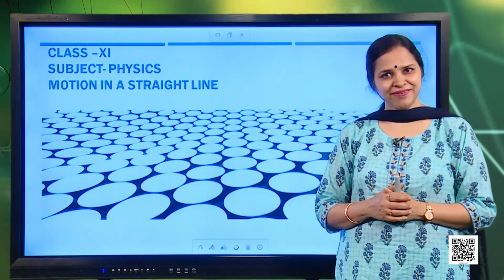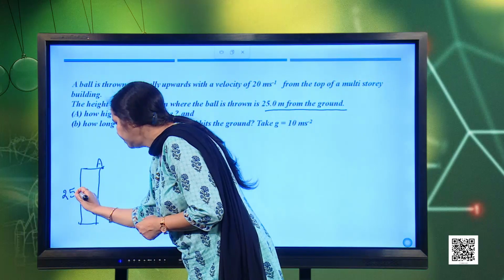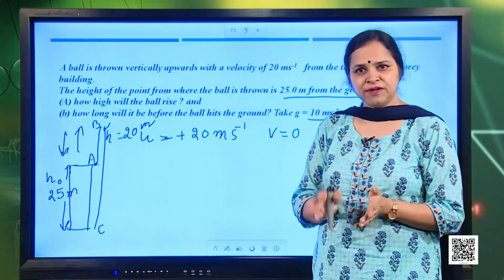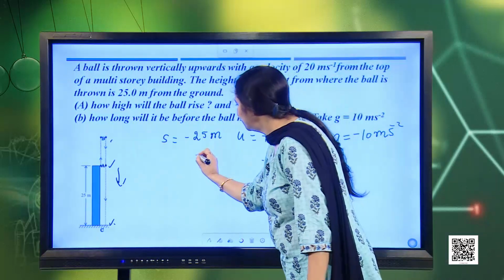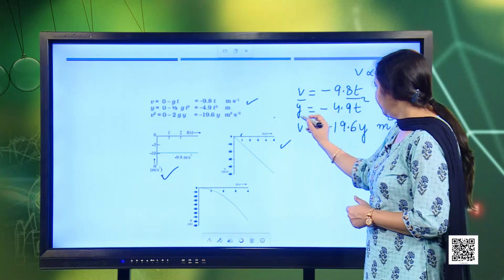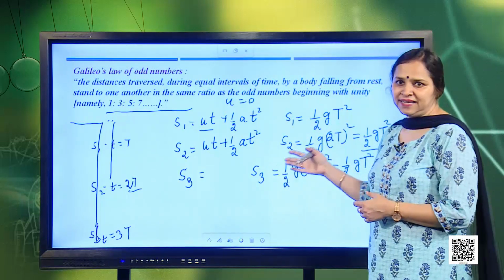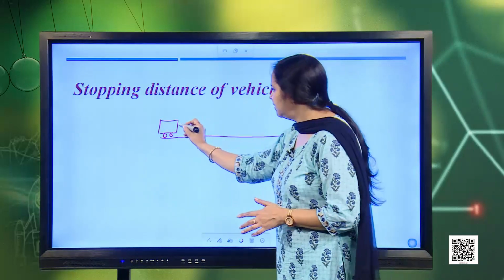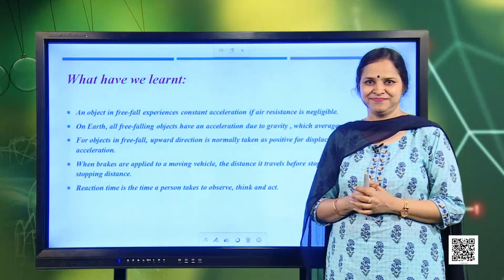CBSE / NCERT Class 11 Physics (भौतिक विज्ञान) -Motion in a straight line - Part 5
Motion in a straight line - Part 5 (सीधी रेखा में गति - भाग 5 )